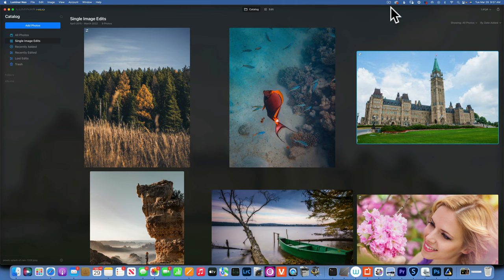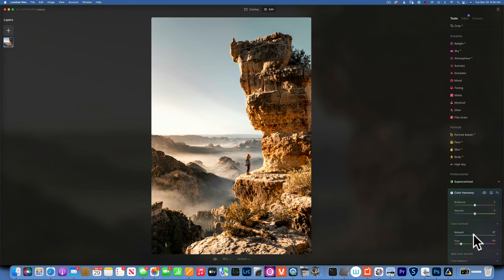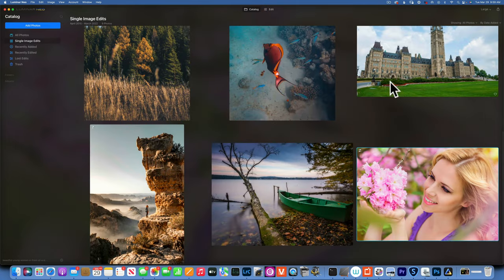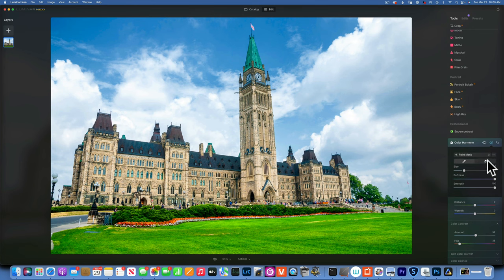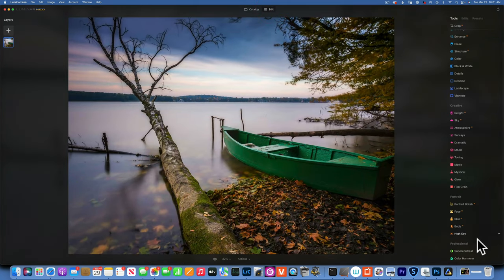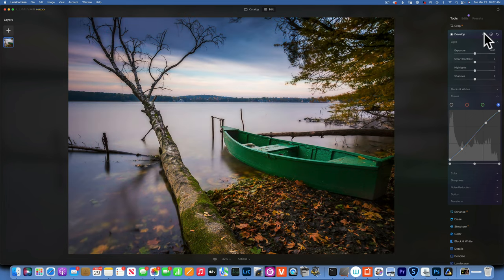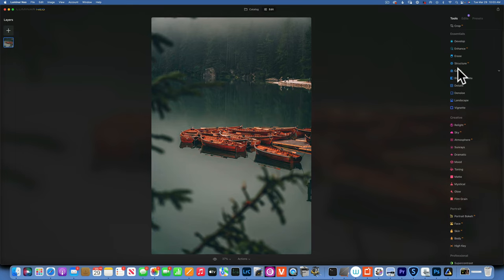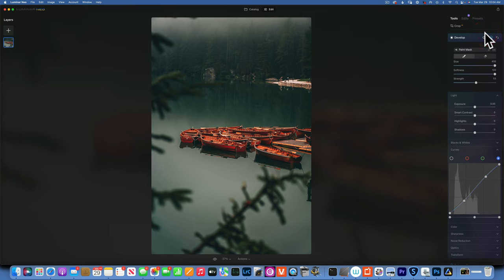Luminar Neo. Color Contrast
Luminar neo color contrast is a very powerful tool. Luminar neo from Skylum comes with a lot of powerful ai tools and color contrast is only one of the many#luminarNeo

Favorite tripod
Peak Design Travel Tripod (5 Section Carbon Fiber Camera Tripod).

Favorite tripod head
Acratech Panoramic & Tilt Head with QR, 25 lbs Load Capacity.

Favorite leveling base
Acratech Leveling Base, Fits All Standard 3/8-16 Tripod Heads.

MindShift Gear BackLight 26L Backpack for DSLR, 4 to 6 Lenses, Flash, 15" Laptop and Full-Size Tablet, Woodland Green.